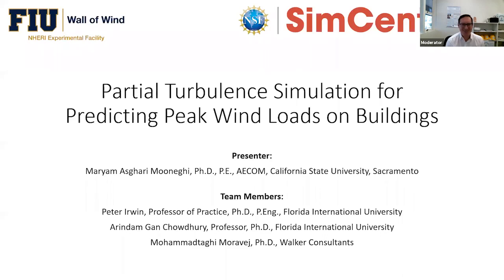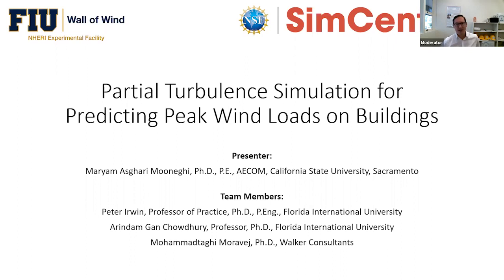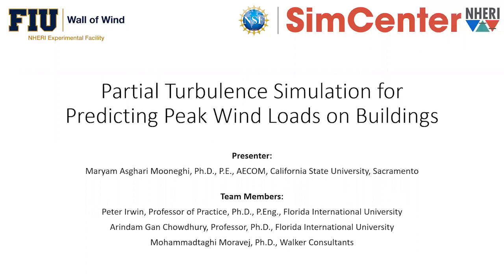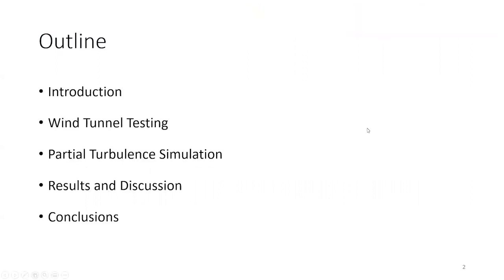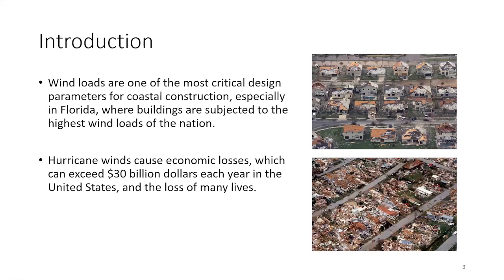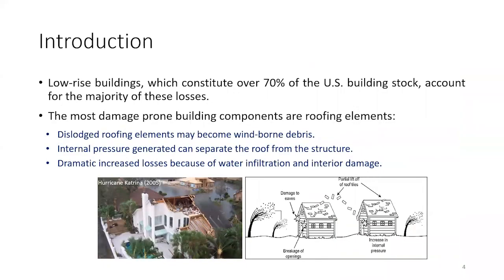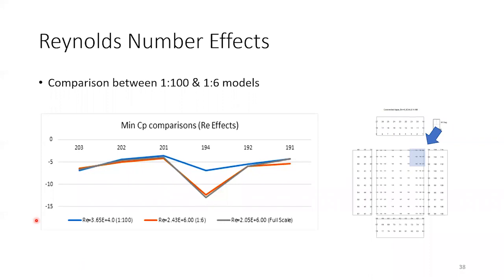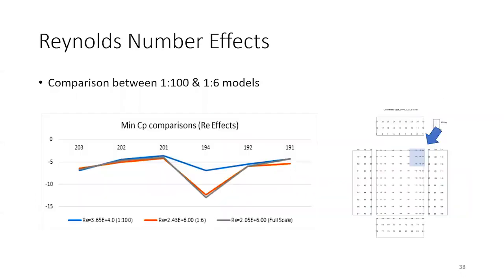SimCenter | Partial Turbulence Simulation for Predicting Peak Wind Loads on Buildings, Oct. 16, 2020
ABSTRACT - Large-scale wind tunnel testing is preferred for low-rise buildings or components of tall buildings for maintaining modeling accuracy and minimizing Reynolds number effects. As the model size increases, the ability to obtain a large enough turbulence integral scale is usually compromised by the limited dimensions of the wind tunnel. This results in a turbulence spectrum lacking low-frequency turbulence content. This deficiency can have significant effects on the estimated peak wind loads.

Partial Turbulence Simulation (PTS) is an analytical methodology to compensate for the effects of the missing low-frequency content of the spectrum in post-test analysis. In this methodology the turbulence spectrum is divided into two distinct statistical processes, one at high frequencies which can be simulated in the wind tunnel, and one at low frequencies which can be treated in post-test analysis using the assumptions of quasi-steady theory. The joint probability of load resulting from the two processes is derived from which full-scale equivalent peak pressure coefficients can be obtained.

The efficacy and validity of the method and its various assumptions are assessed by comparing predicted peak pressure coefficients from tests on large-scale models of the Silsoe cube and Texas Tech University (TTU) building in the Wall of Wind facility at Florida International University (FIU) with the corresponding full-scale data. This method, although developed in the Wall of Wind facility at FIU, can be equally used in conventional boundary layer wind tunnels and has the potential to enhance the ability of existing boundary layer wind tunnel facilities to predict full scale wind loads.

PRESENTER - Dr. Maryam Asghari Mooneghi has a broad and multidisciplinary background with more than 10 years of experience in structural engineering for civil and mechanical engineering applications. She has experience in experimental and computational wind engineering, performance based seismic analysis and design of buildings and bridges and computational solid mechanics. She is an expert in nonlinear finite element analysis for a range of applications. She has developed data analysis platforms and robust numerical methods leveraging cutting-edge computational mechanics theories. She is currently a structural engineer with AECOM working on all aspects of analysis and design of transportation structures mainly bridges located in high seismic zones.

Prior to joining AECOM, she was a structural analyst with the Advanced Technology and Research team in Arup and was involved in multiple high-end projects on the performance-based seismic analysis and retrofit of structures as well as computational simulation of wind loads on the built environment. She received her PhD in 2014 from Florida International University performing research at the Wall of Wind facility. She developed novel testing and data analysis techniques concerning large-scale wind tunnel testing and completed multiple research projects aimed towards achieving wind-hazard resilient structures.

Her research has led to development and improvement of codes and standards including ASCE7 and ANSI/SPRI-RP4. She is a part-time lecturer with the Civil Engineering Department at California State University at Sacramento where she teaches structural engineering courses. Dr. Asghari Mooneghi keeps abreast of emerging best practices in natural hazard research, as an active member of the NHERI Science Plan and Structural Wind Engineering Committee of the ASCE.